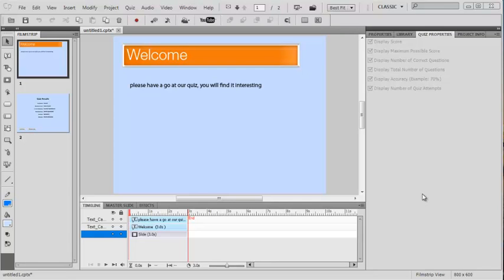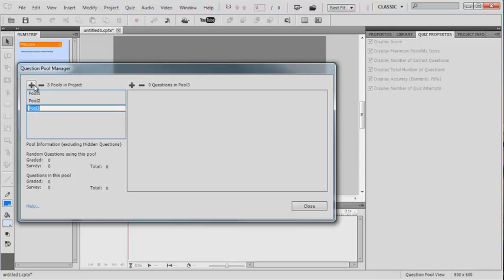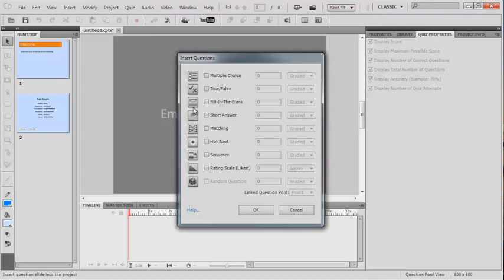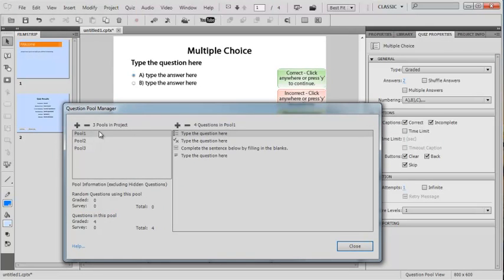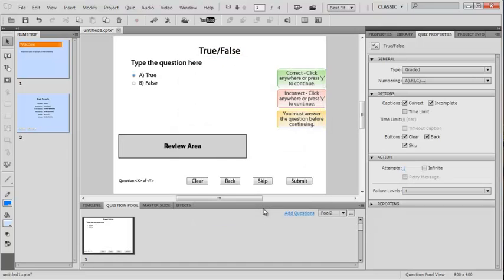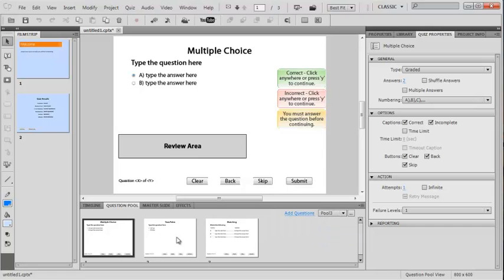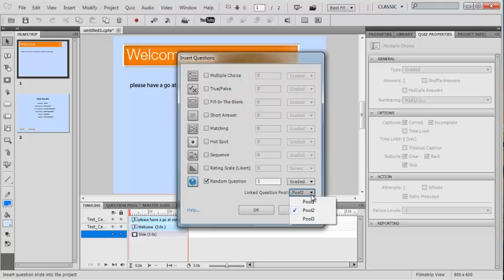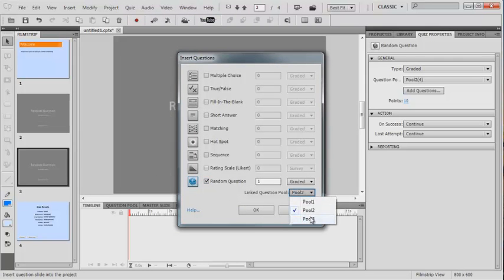QuestionPools.mp4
a very quick tute to show you how to make a question pool and how to use them in  your quizzes